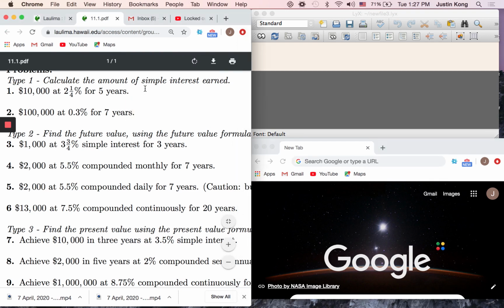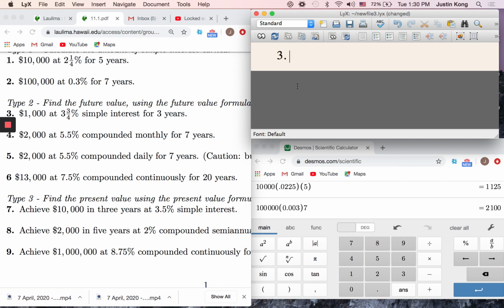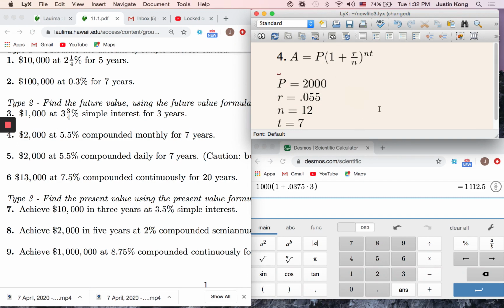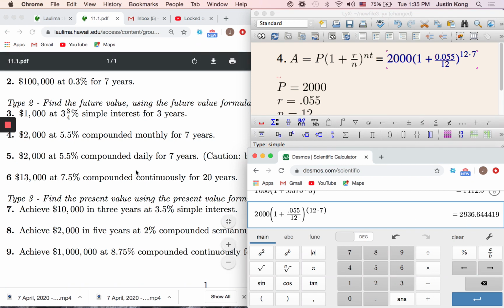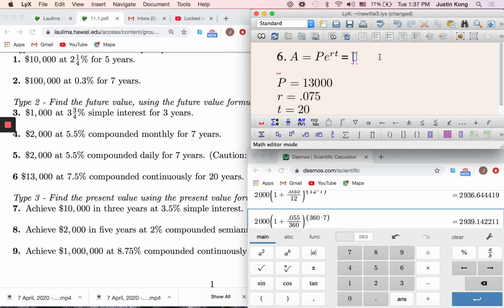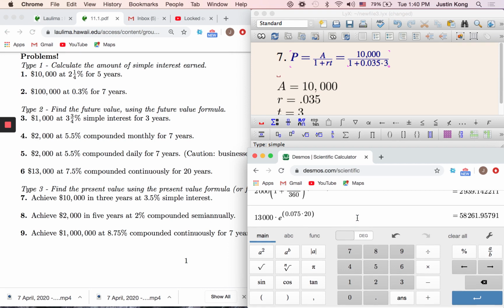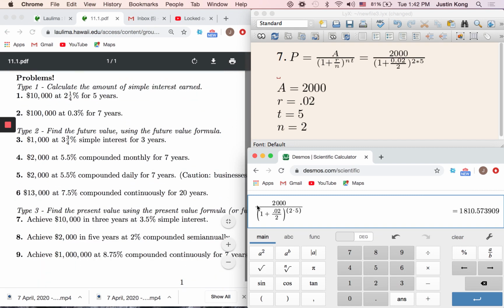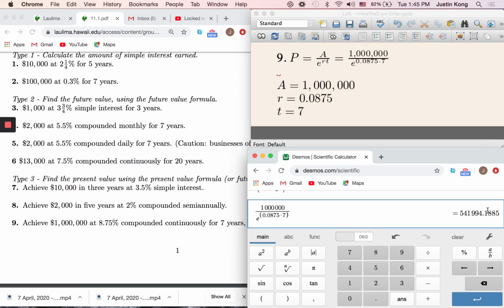04 (11.1) #'s 1-9